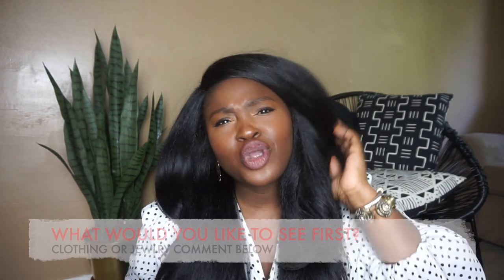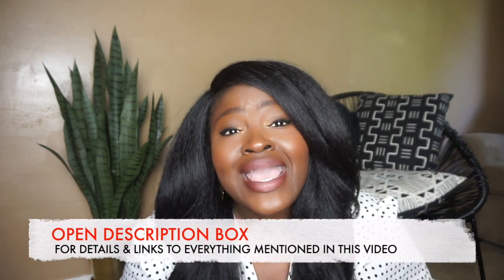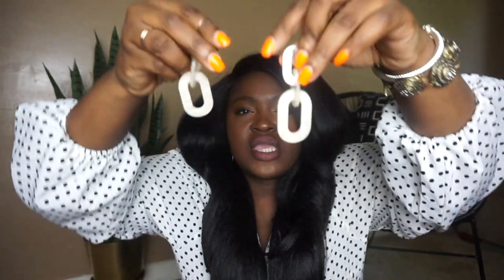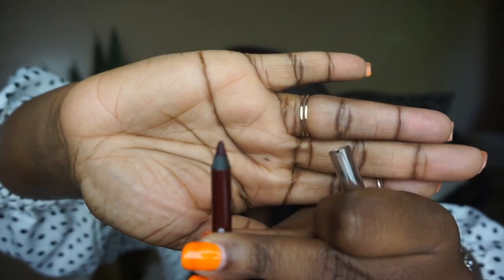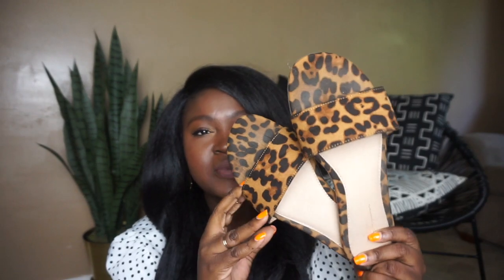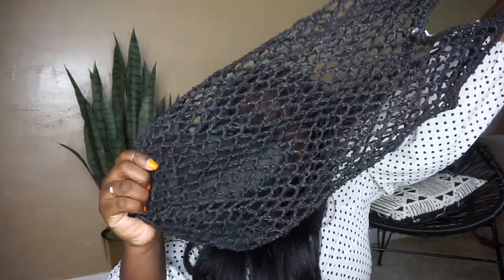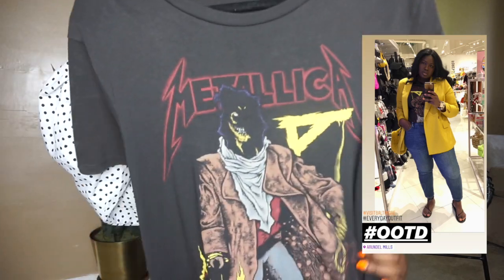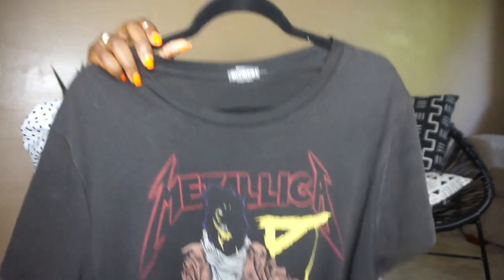COLLECTIVE TRY-ON CLOTHING + ACCESSORIES HAUL 🛍️ CURVY PLUS SIZE FASHION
SAVE MY LOOKS ON INSTAGRAM ⬇️
Hi Chicsters,
today's video is a collective CLOTHING & accessories haul its basically a plussize tryonhaul. I am sharing my affordable finds + summer must-haves. I scored a neon wrap sandal, chic sunglasses, the perfect two-piece set, and more. Right now you can save anywhere between 20-75% off shoes, swimwear, summer dresses and more make sure to use this time to stock up on your summer staples & favs before they are replaced with fall merch.

➗DETAILS
Swim top Swimsuitforall
Swim bottom Swimsuitforall
brixton hat
oversized sunglasses Forever21
marble earrings Forever21 only $3
vinyl liners
Laneige mini pore mask
lip sleeping mask
green sandals Asos ON SALE
leopard slides Forever21 SIMILAR
mesh bag H&M ON SALE
metallica t shirt H&M
off white jeans H&M
midi satin wrap dress Asos

 ✔ Current Codes
Fashion Nova use code SUPPLECHIC
Shein

HEIGHT
5'7

MEASUREMENTS
Hips 52
waist 42
bust 45

DETAILS

ON ME
Top
Hair
Accessories

MAKE UP
Face:
10$ Brush Set

Lips

MUSIC